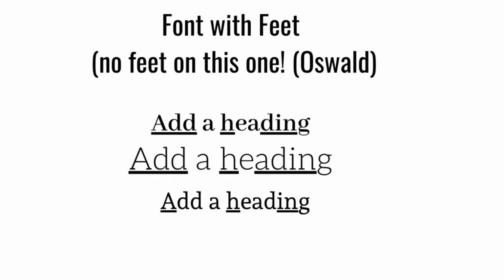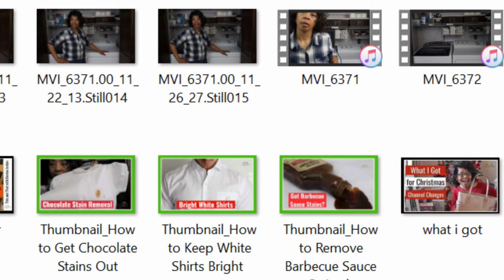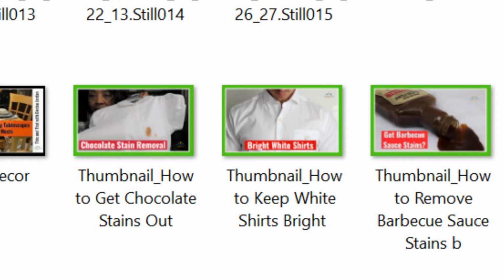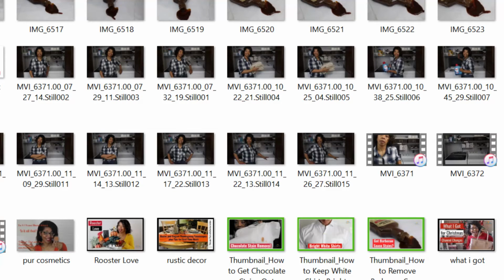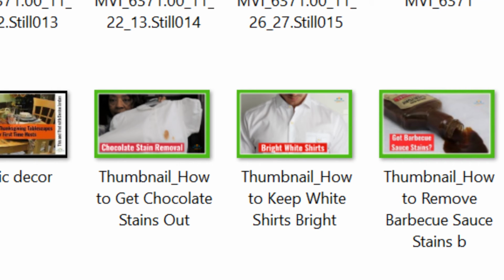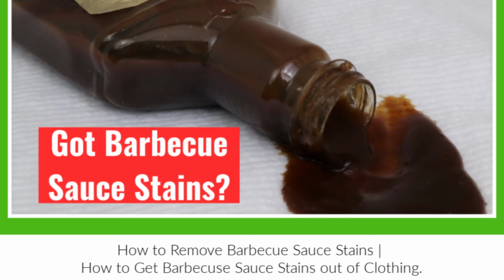Thumbnails That Get the Click | How to Create Thumbnails for YouTube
Thumbnails That Get the Click are no accident. Learn How to Create Thumbnails for YouTube by examining the examples shown in this how to make thumbnails for YouTube videos tutorial. The examples vary from bad YouTube thumbnails to good to great. Get more views and subscribers with YouTube thumbnails that are engaging.

About this video: In Thumbnails That Get the Click | How to Create Thumbnails for YouTube, Denise Jordan of YouTube Talk with Denise Jordan shares examples of some of her worst YouTube thumbnails and some of her best YouTube thumbnails to help you learn how to create thumbnails for YouTube that get views. You can't grow your YouTube channel or get more subscribers if you don't create thumbnails that get the click. Video content includes how to create thumbnails for YouTube, examples of bad YouTube thumbnails, my worst YouTube thumbnail, and how to create thumbnails that get more views. Resources to help with thumbnail creation are suggested. These resources include Roberto Blake and Drost Videos. This video is part of the Back to Basics series...basic skills needed to create and grow a YouTube channel one subscriber at a time. Get the click.